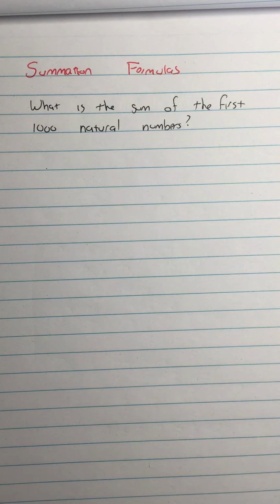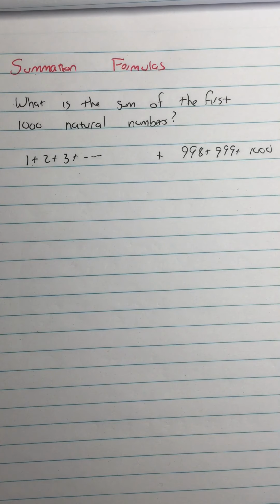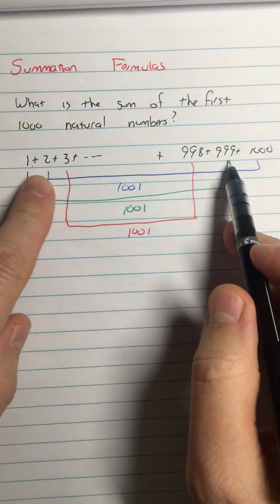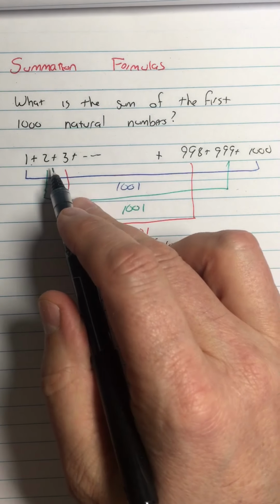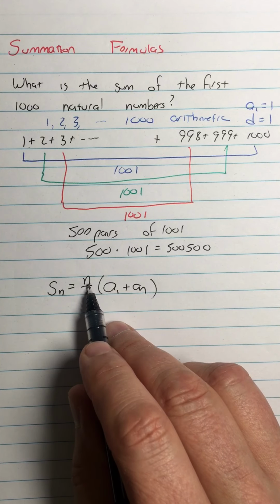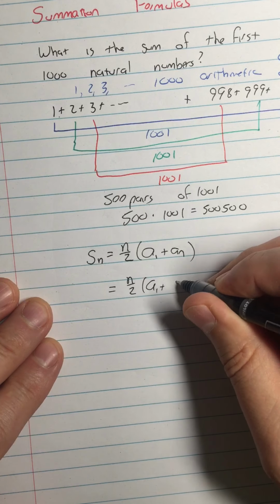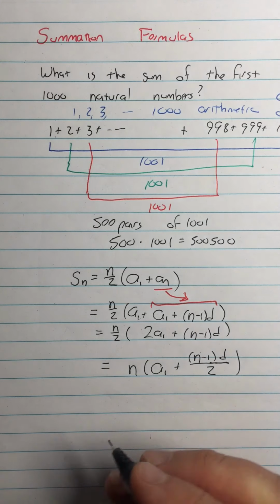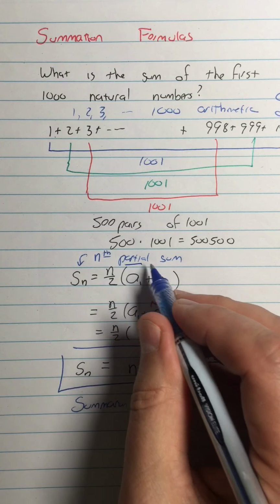Calc 8.1 Sequences Part 3